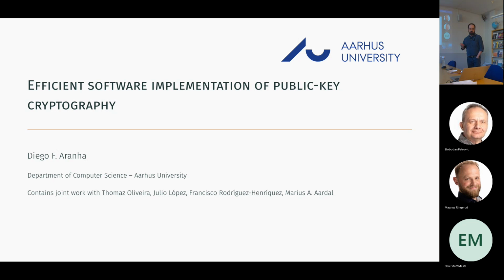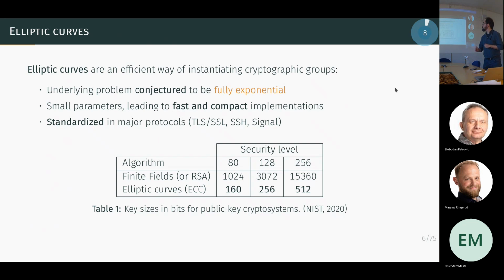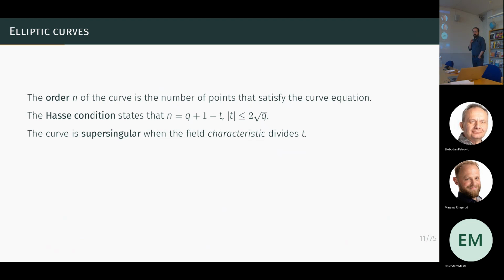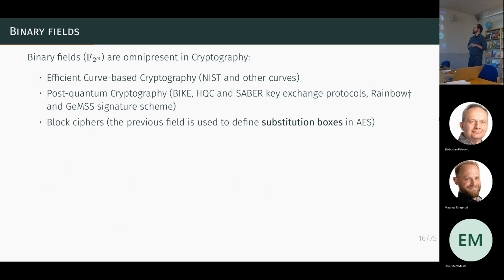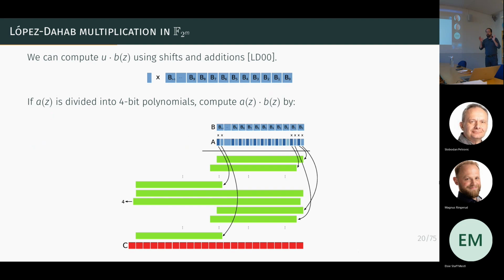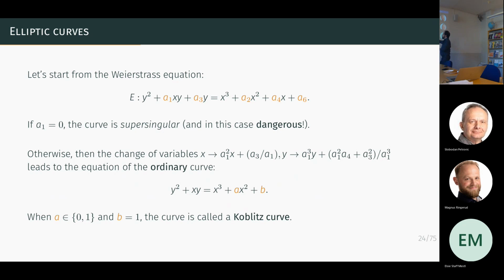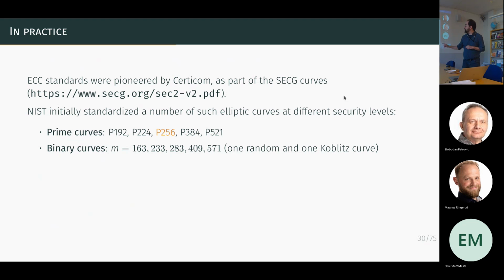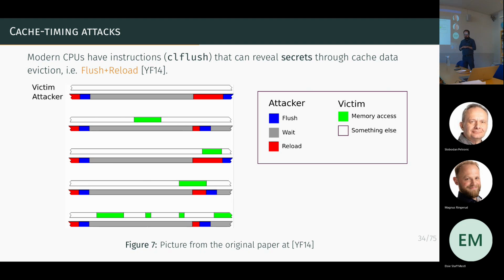Efficient software implementation of public-key cryptography - Part 1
Part 1 of seminar given in the NTNU Cryptography group, reusing most of my talk given at the Summer School on Real-world Cryptography and Privacy in Croatia